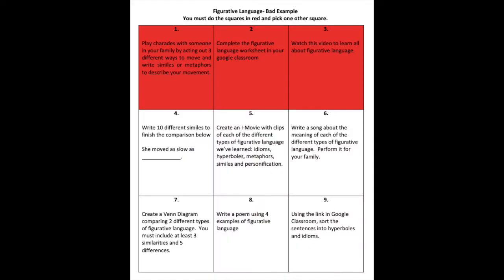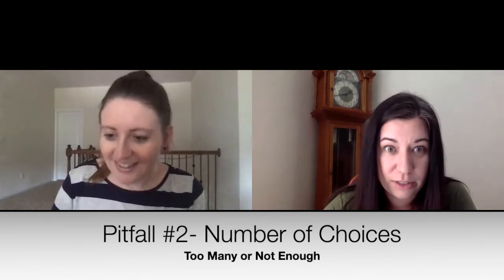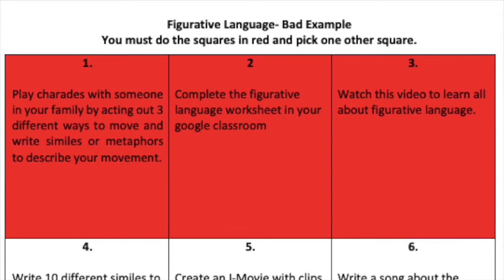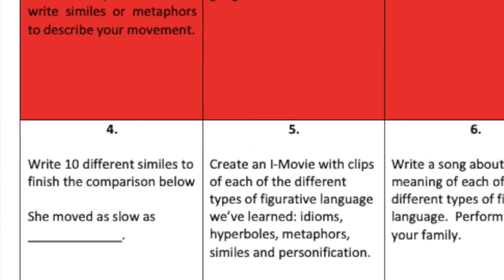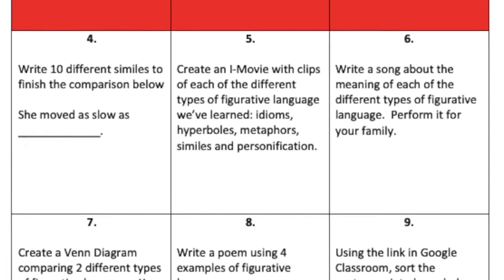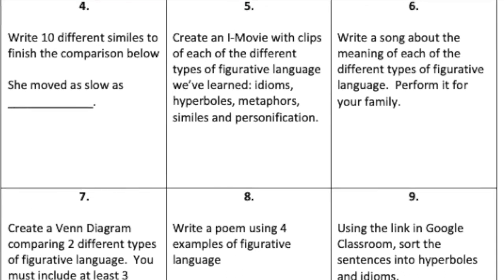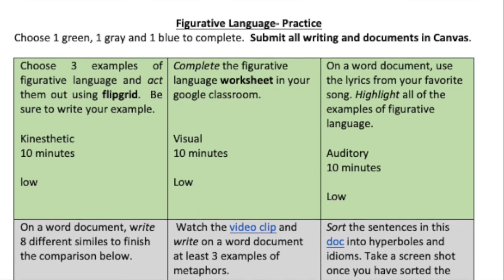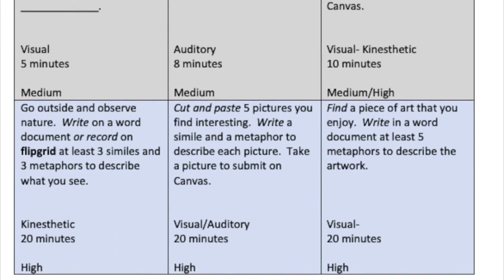Instructional Strategies: How to Avoid 5 Major Pitfalls of Choice Boards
Choice Boards are a highly effective instructional tool when used correctly.  Find out how to make your choice boards more meaningful.